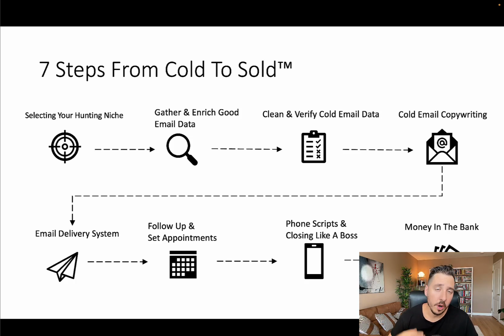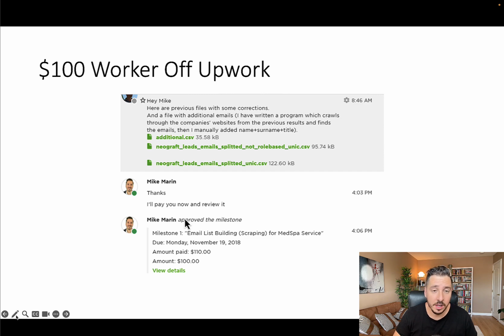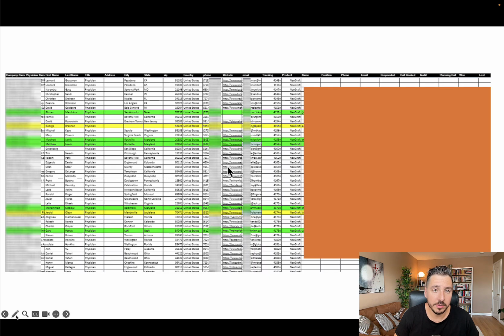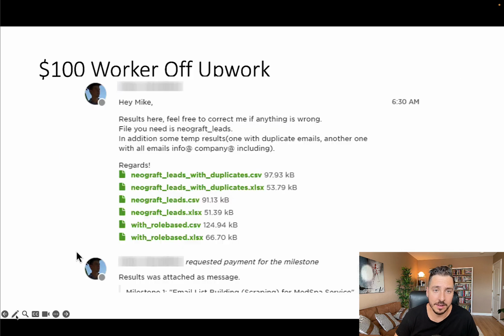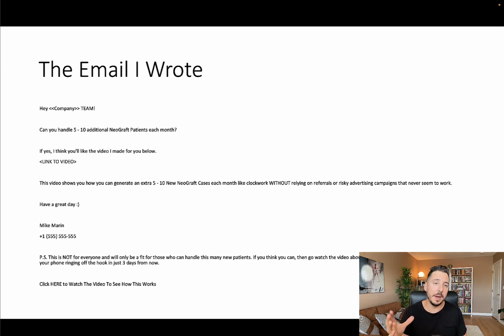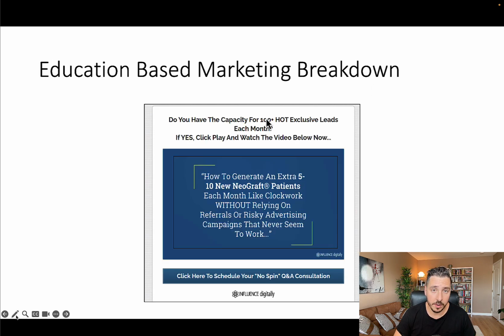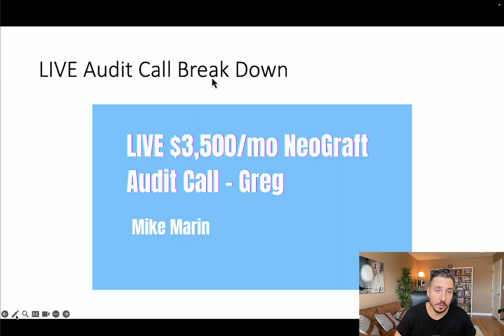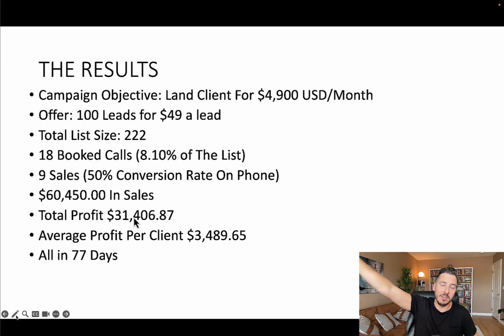The "Magic" Cold Email Breakdown - 1.1 Pre-Selling Mastery